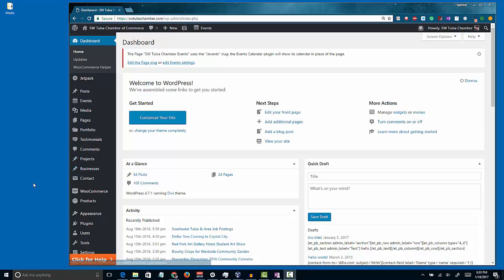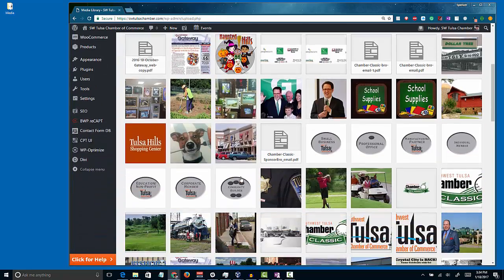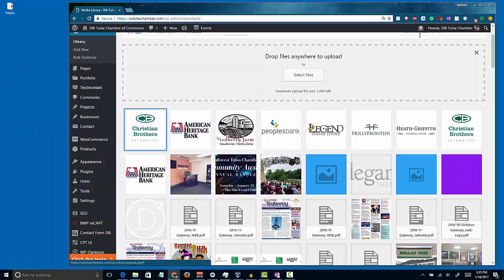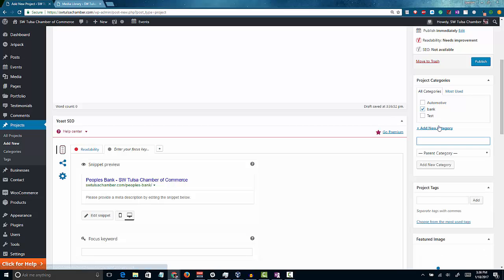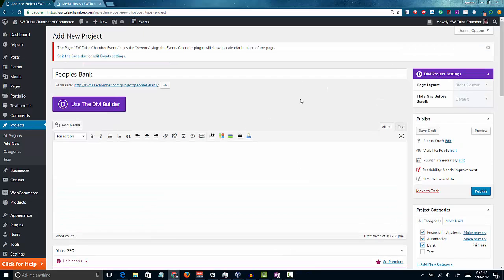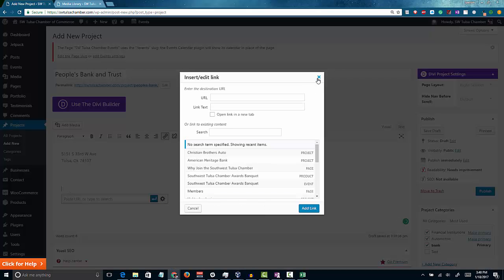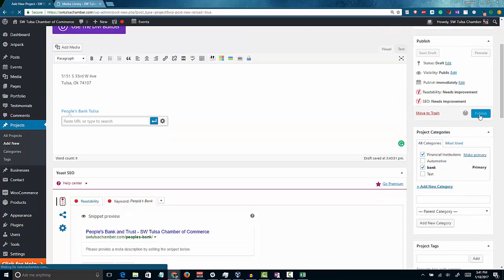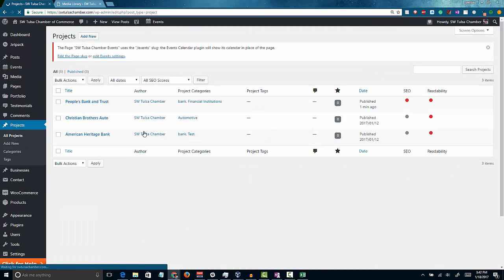SWTC Adding the Member Listing New way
I make a video that shows my customer how to edit one of the sections of their WordPress site. I also show an easy way to upload media to your WordPress. Enjoy